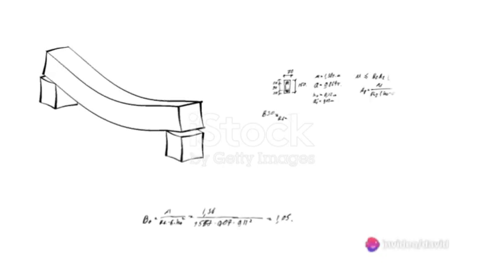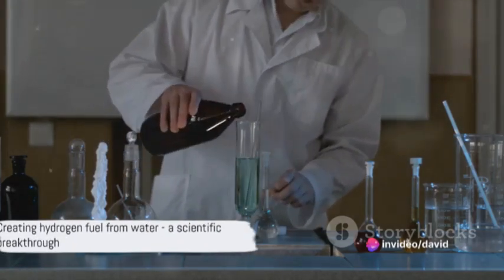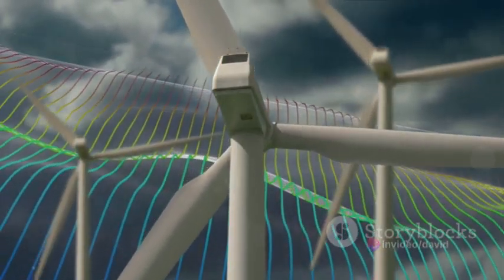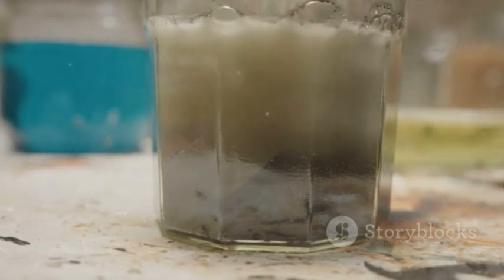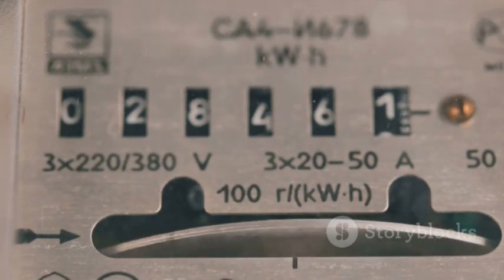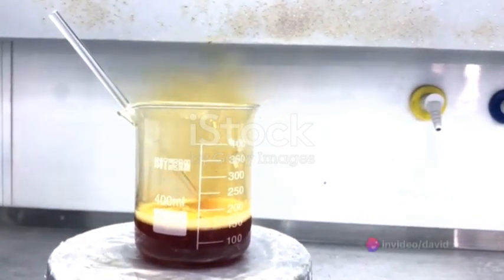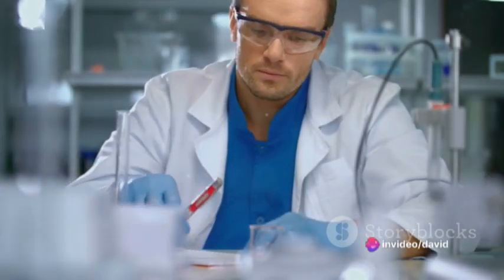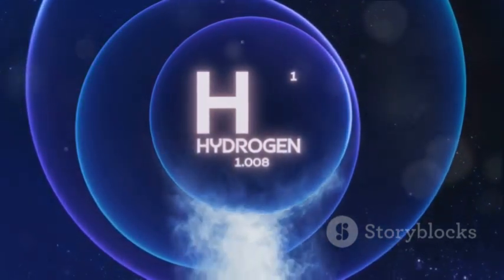The Tafel Slope Water Electrolysis & Gas Generation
A brief AI-created/ edited video mentioning the important Tafel slope and water electrolysis for those seeking to study this important electrochemical cell.  Collaborative input from David S. Soriano  is included.
Introductory videos focusing on water electrolysis can be found within "You Tube".  A great deal of creativity is exhibited just in creating cells to collect each gas produced. A career in water electrolysis can follow such experiments, once involved.

Tafel Slope: Analyzing the relationship between gas production rate and current density on a log-linear plot can reveal the Tafel slope, a key parameter indicating the kinetics of the electrochemical reactions. A steeper slope suggests slower electrode kinetics and higher overpotential (voltage required to overcome the activation barrier).
Measuring volumes of hydrogen and oxygen produced at each electrode as a function of time (rate) is important.

Of the two half reactions, the oxidation step is the most demanding because it requires the coupling of 4 electron and proton transfers and the formation of an oxygen-oxygen bond. This process occurs naturally in plants photosystem II to provide protons and electrons for the photosynthesis process and release oxygen to the atmosphere,as well as in some electrowinning processes. Since hydrogen can be used as an alternative clean burning fuel, there has been a need to split water efficiently. However, there are known materials that can mediate the reduction step efficiently therefore much of the current research is aimed at the oxidation half reaction also known as the Oxygen Evolution Reaction (OER). Current research focuses on understanding the mechanism of OER and development of new materials that catalyze the process.